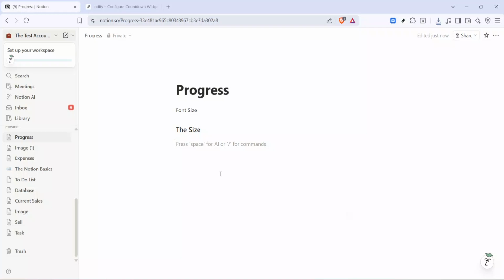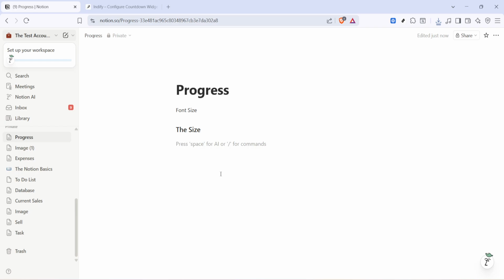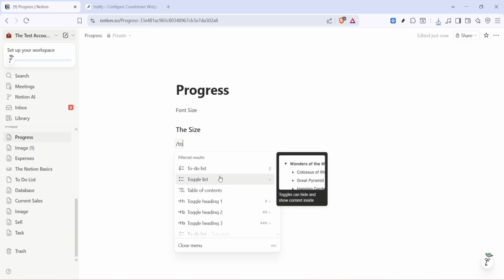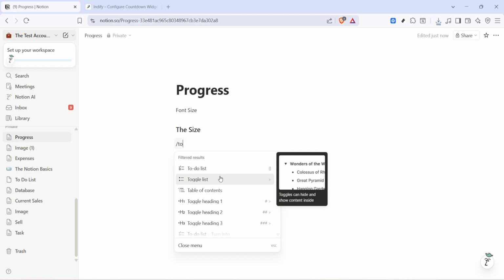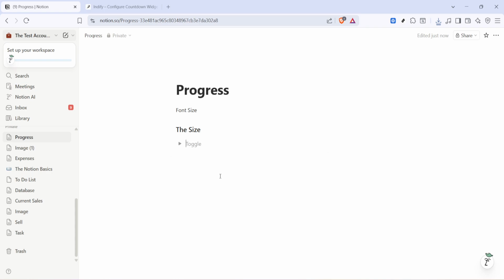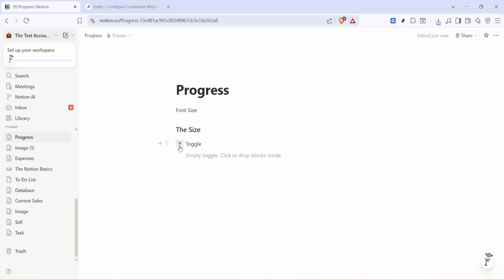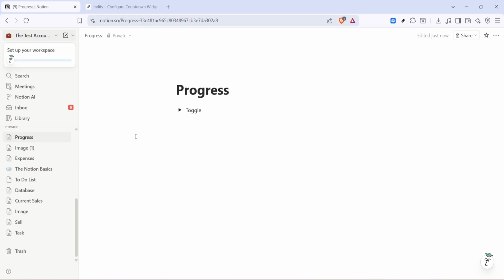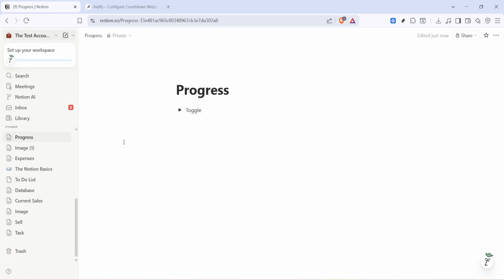How To Use Toggles In Notion (Step By Step 2026)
How To Use Toggles In Notion